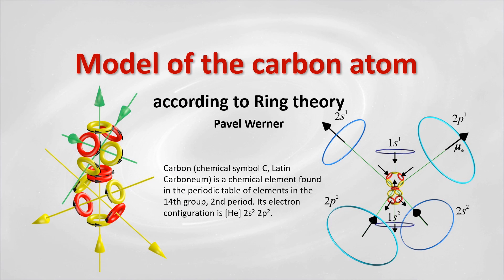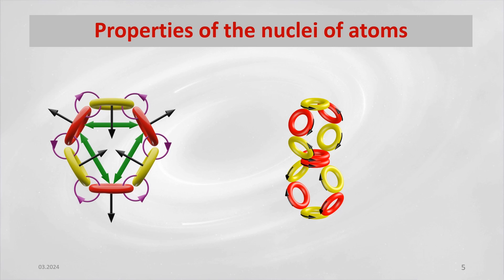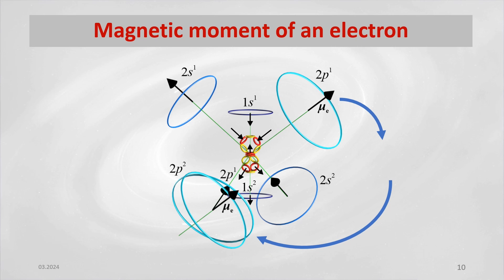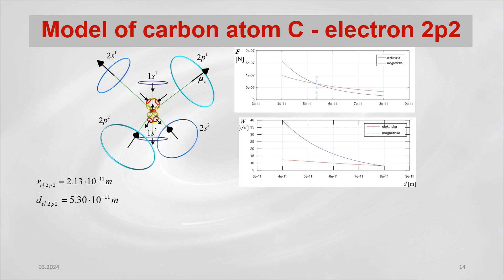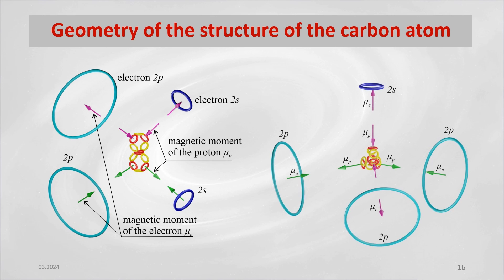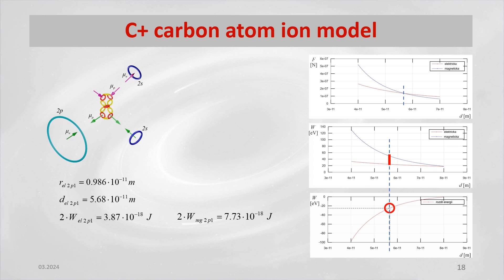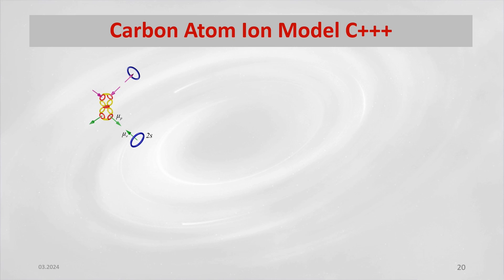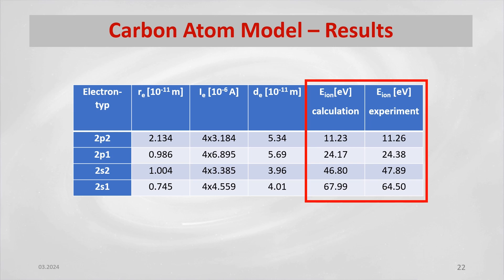Ring theory model of the carbon atom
Structure and calculation of electron energies of the carbon atom model according to the Ring Theory.